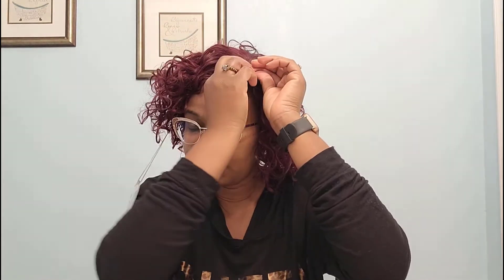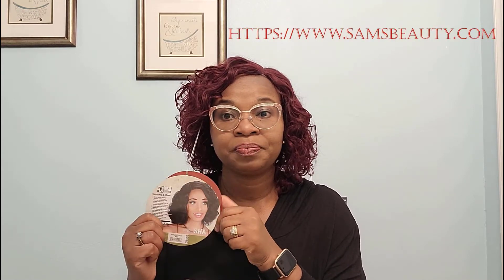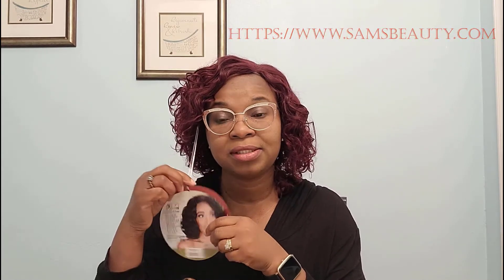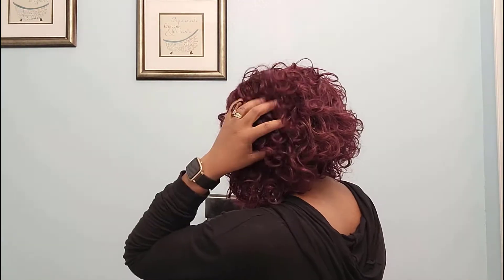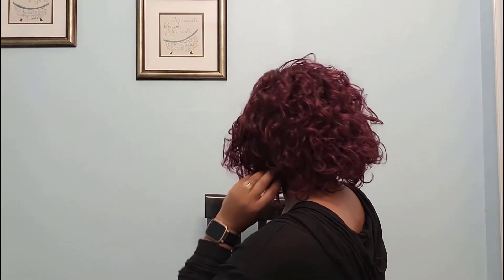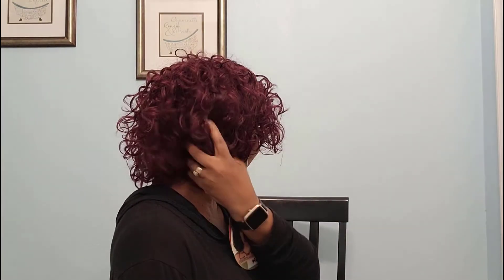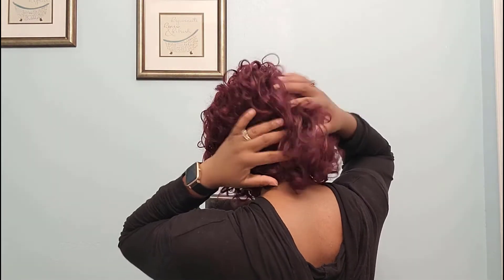Are Brazilian wigs for you? Changing my look. | HR-BRZ SHA color 99J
Hello, friends! Thank you for dropping by.

Colors available for this wig:
99J, FS1B/30, Natural, Natural Black, SOM RT 30.

Beautiful Life of Chi -

Whether you are looking for some personal motivation and inspiration, or perhaps tips that could help improve certain areas of your life, here you can find some light to illuminate your path. My journal is full of surprises, and I can't wait to tell you my story.

Please post your comments and questions, message me if you'd like. I love communication and interaction as we can all benefit from it and grow together. The information I share on here is totally real and taken from my own personal experiences.